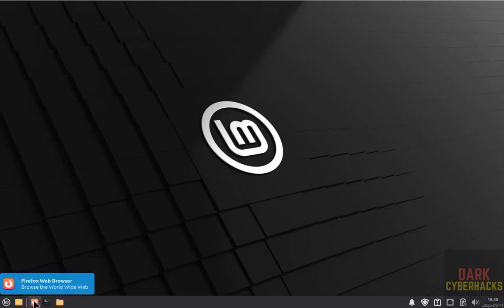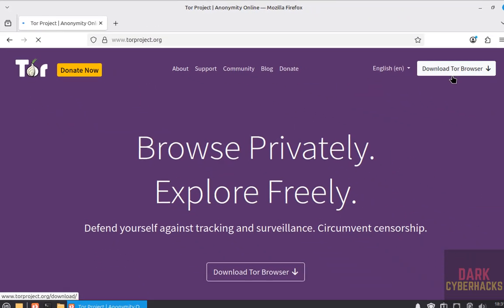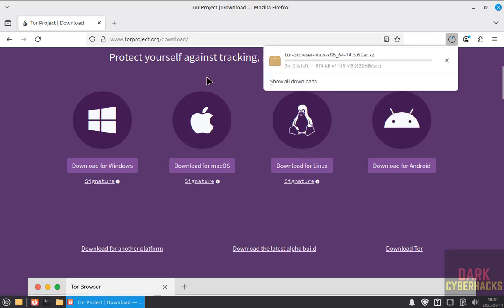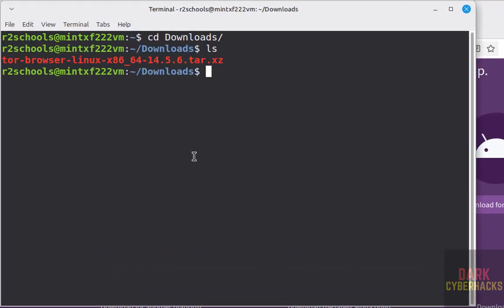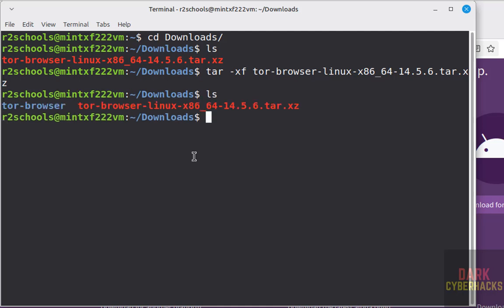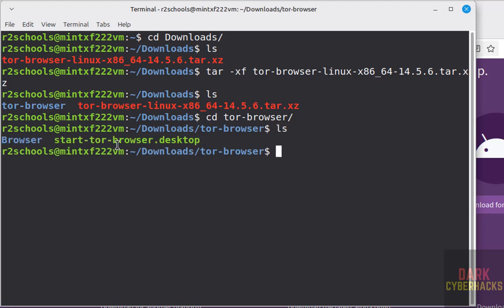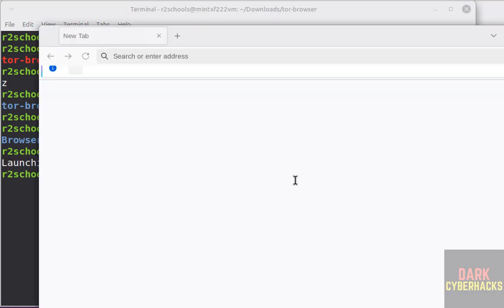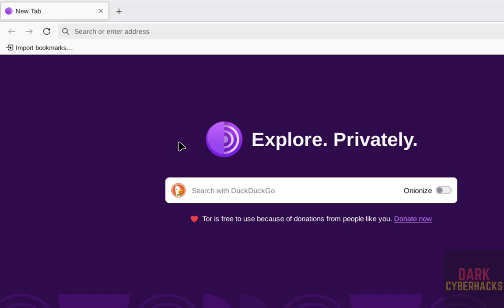Install TOR Browser on Linux Mint 22.2 (Zara) 🐧 | Step-by-Step Easy Guide 2025!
🔥 Want Privacy on Linux Mint 22.2 (Zara)? 🔥
In this step-by-step guide, learn how to download & install Tor Browser 🕵️‍♂️ on Linux Mint 22.2 (Zara) for anonymous & secure browsing 🌐💻.

In this video, you’ll learn:
✅ How to download Tor Browser on Linux Mint 📥
✅ Installation step-by-step process ⚙️
✅ Launching Tor Browser & first setup 🚀
✅ Tips for safe & private browsing 🔐